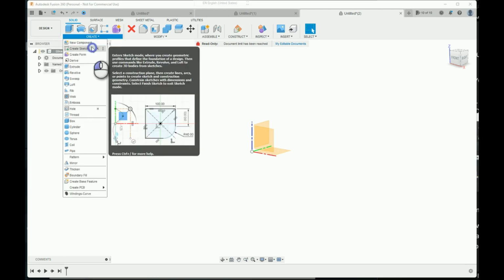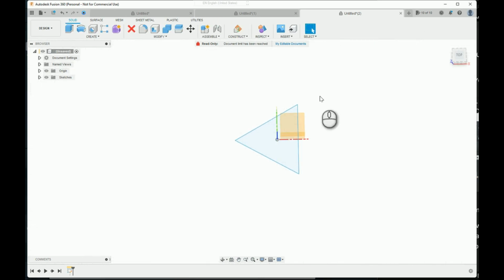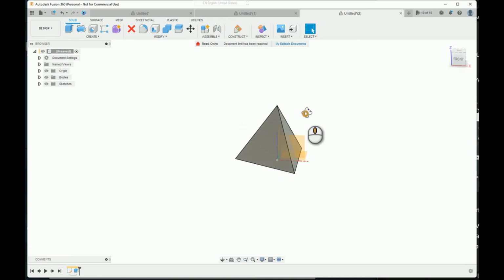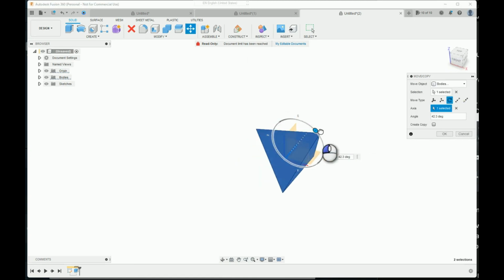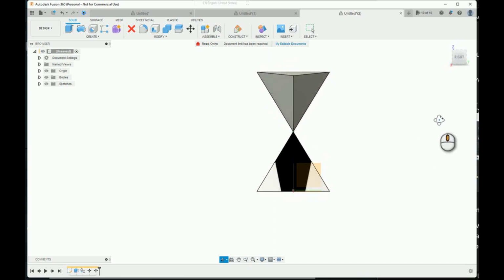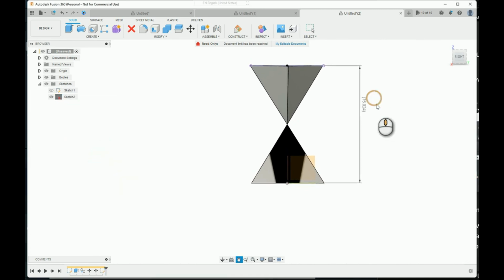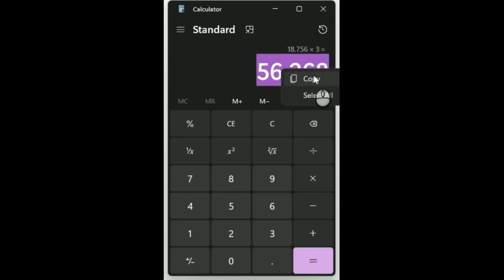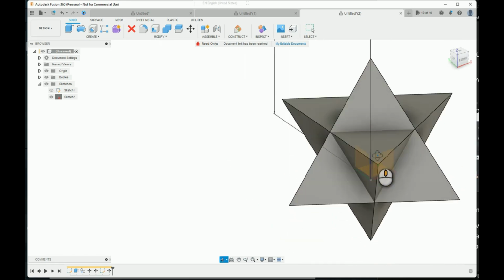FUSION 360 -- Perfect Star-Tetrahedron Simple, fast, and easy method I know -- Sacred G Star David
At this point in time, this is one of the simplest ways I know how to design a star-tetrahedron, AKA star-of-david in fusion 360